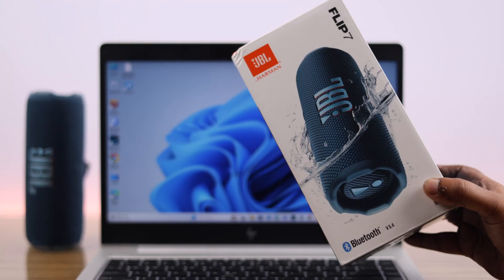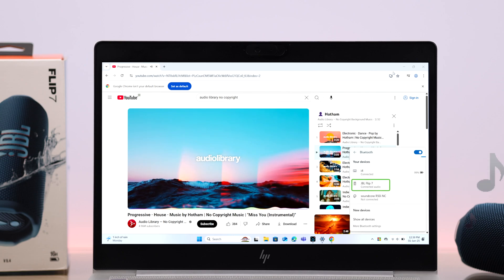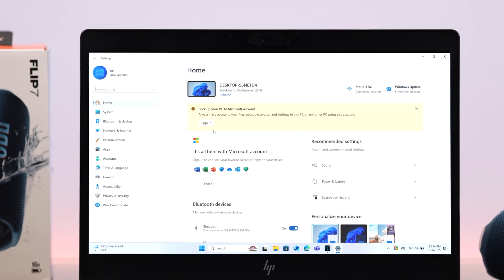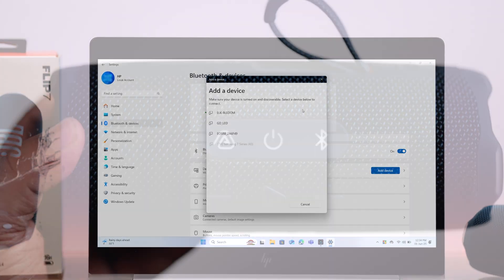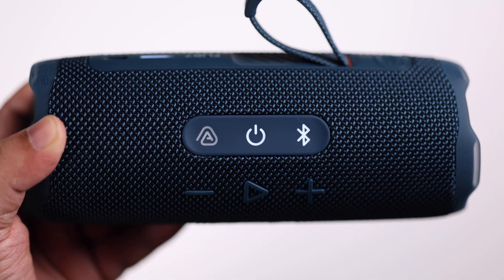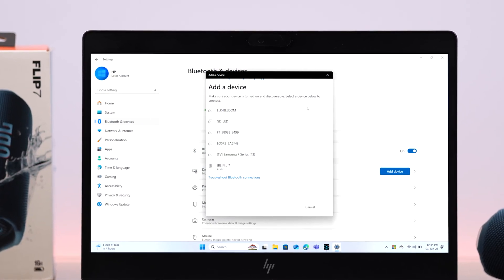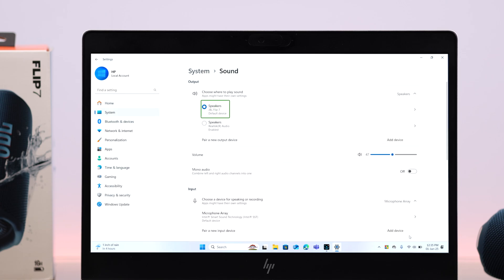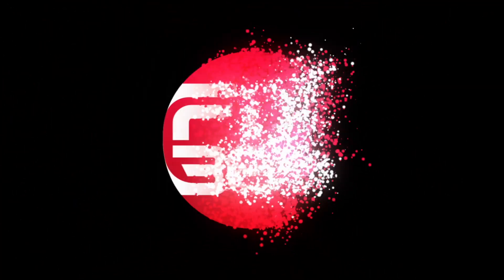Connect JBL Flip 7 Speaker to Windows 10/11 PC! [With Bluetooth Pairing Guide]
Want to Pair your new JBL Flip 7 Bluetooth Speaker with your Windows 10/11 Laptop and use it as a wireless speaker to elevate your audio experience? Need help to connect your JBL Flip 7 to your Windows PC via Bluetooth as new user? Well you’ve come to the right video.

Simply follow the 3-step guide to setup and use your JBL Flip 7 Wireless Speaker with a Windows Computer swiftly.

0:00 Intro: Connect JBL Flip 7 Speaker to Windows 10/11 PC
0:20 Step 1: Enable Bluetooth on Windows PC
0:38 Step 2: Put JBL Flip 7 in Pairing Mode and Connect to Windows PC
1:05 Step 3: Select JBL Flip 7 Bluetooth Speaker as Audio Output